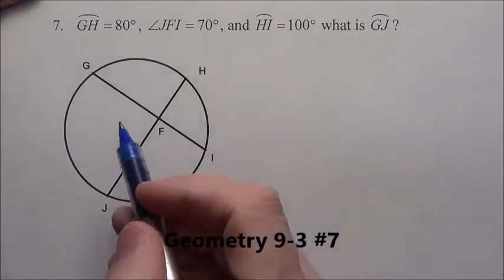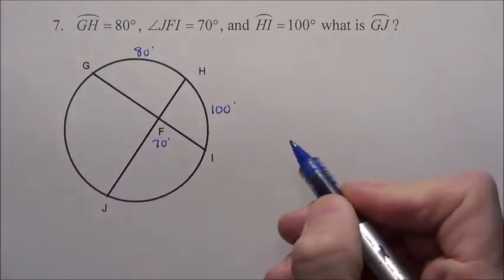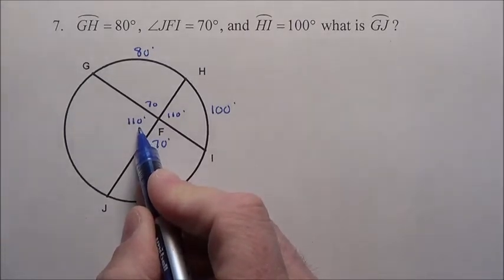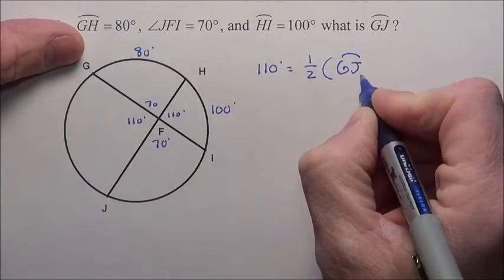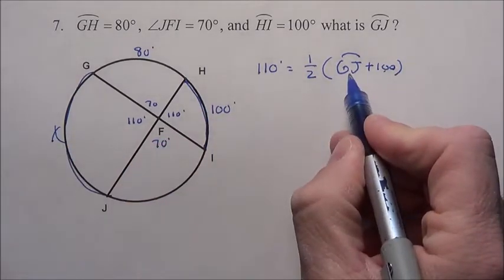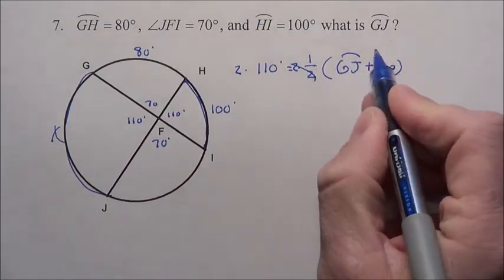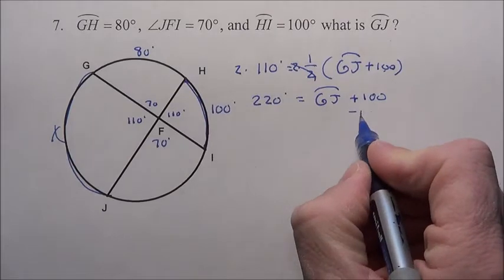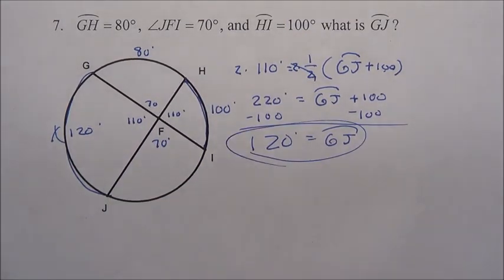Geometry 9-3 #7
Geometry 9-3 #7 explained, Arcs, Chords